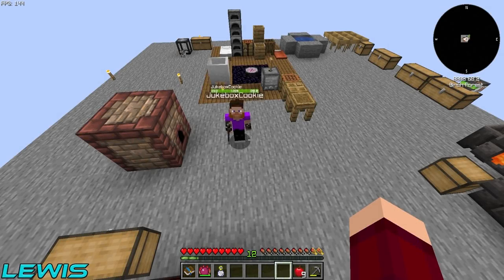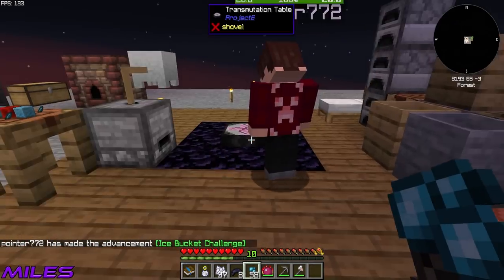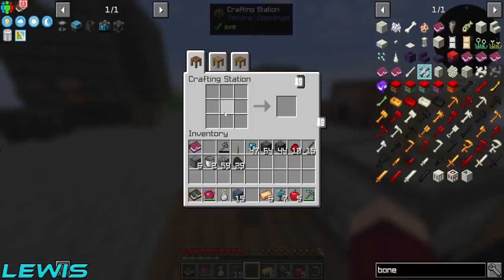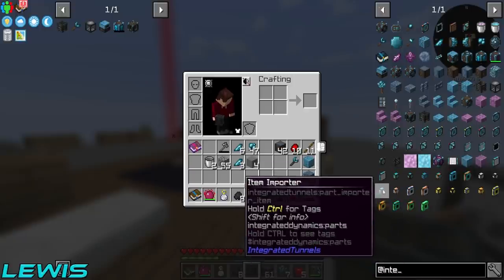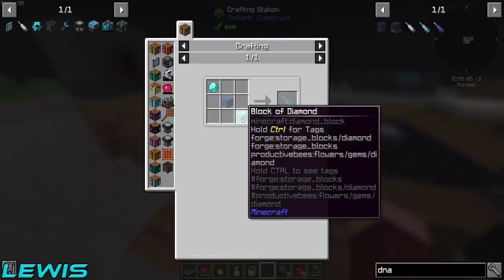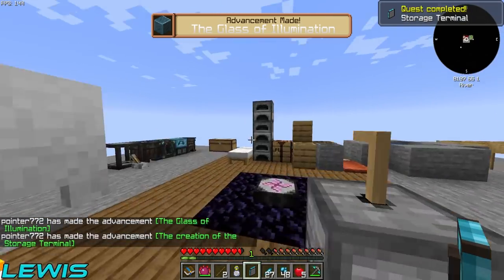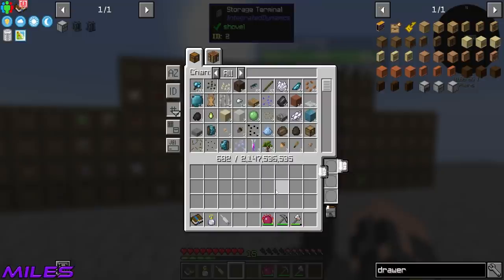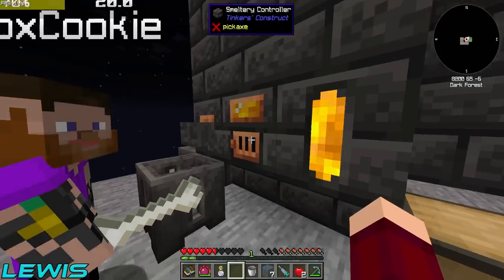UNLIMITED BLAZE BLOOD & EARLY GAME STORAGE SYSTEM! Not Too Complicated 2 EP3 | Modded Minecraft 1.16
In this New Minecraft Not Too Complicated 2 episode, Lewis and Miles start by doing some Integrated Dynamics, where they make a Mechanical Squeezer and a Mechanical Drying Basin, which allows them to make Magma blocks and Netherrack. After that they then move onto making a Storage system using Integrated Dynamics and Storage Drawers, which finally leads them to catching Blaze DNA and then Growing it so that they can get Unlimited Blazing Blood.

About Not Too Complicated 2:
Start in a Skyblock void world with just a transmutation tablet and obsidian. This is mostly a tech Modpack besides the Alchemy/EMC part which I guess is kind of magic, but it's kind of like chemistry too I guess so it's a matter of interpretation.